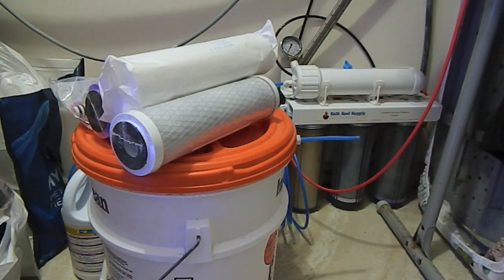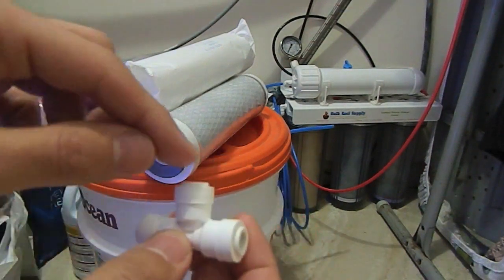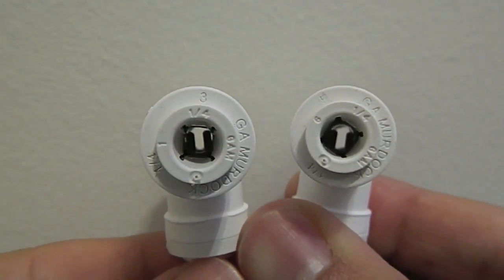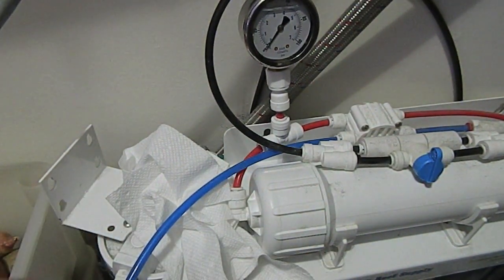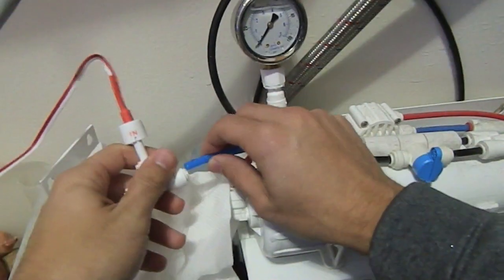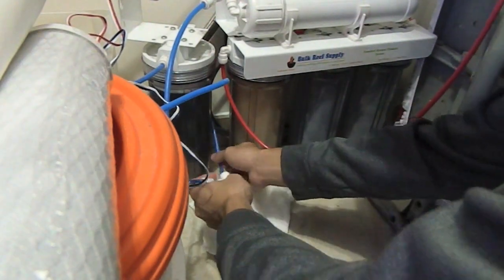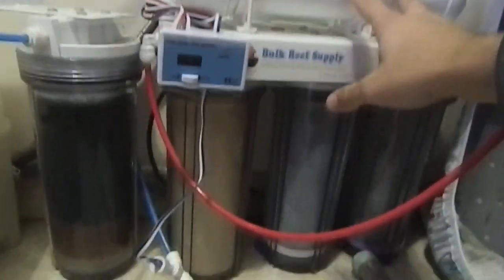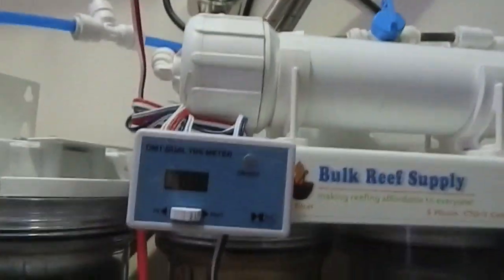How To: Install a TDS Meter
If you have an RODI unit a TDS meter is a must.  Here's a quick video on how to install your own TDS meter.